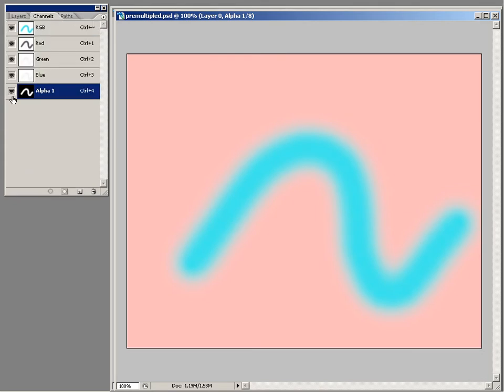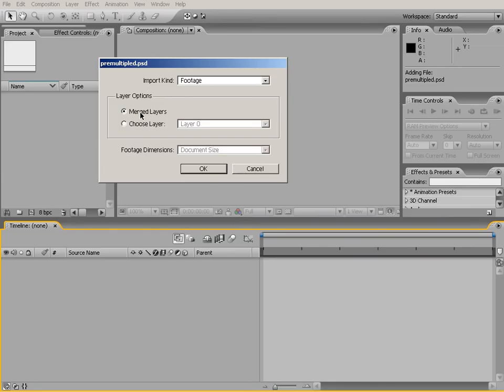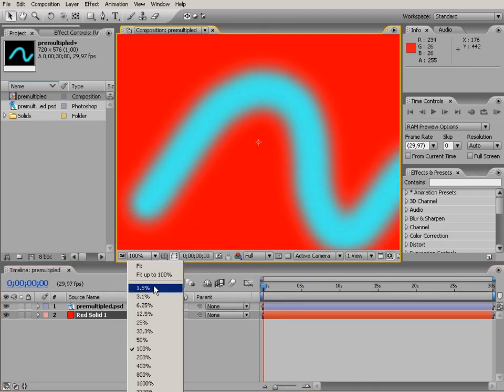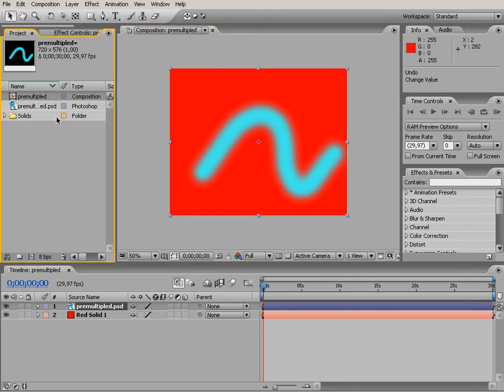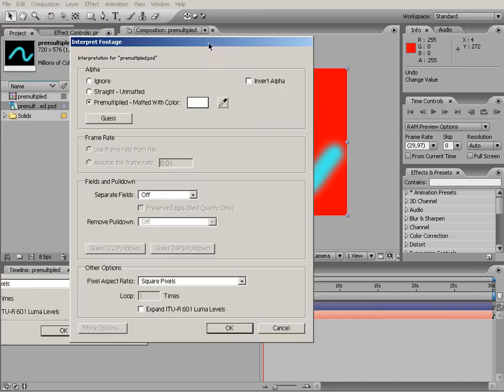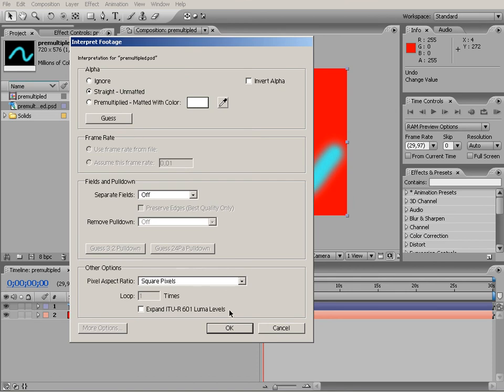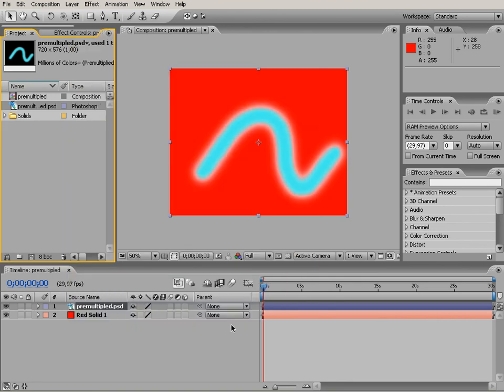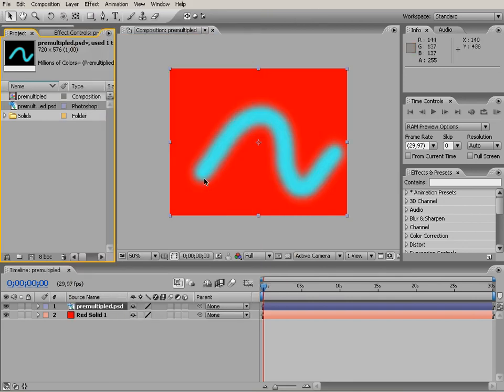After Effects video training course - 20 alpha embedded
Alpha channel embedded